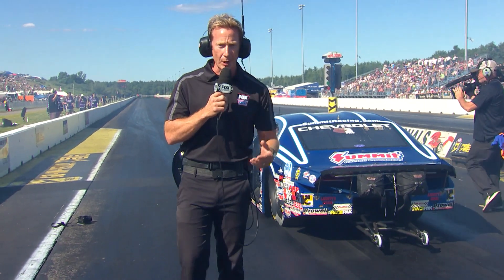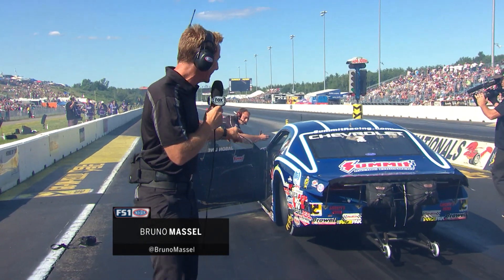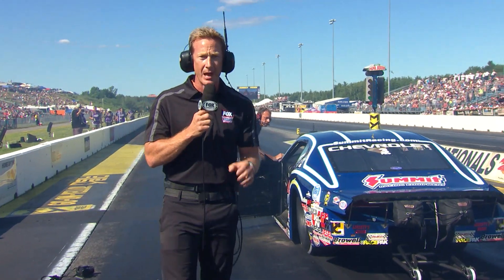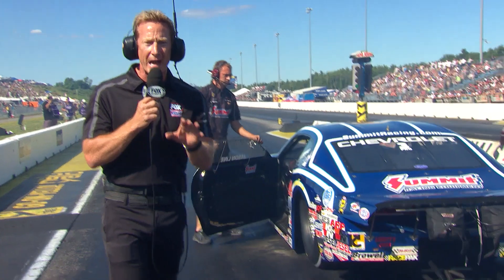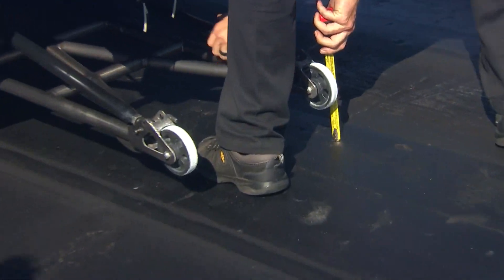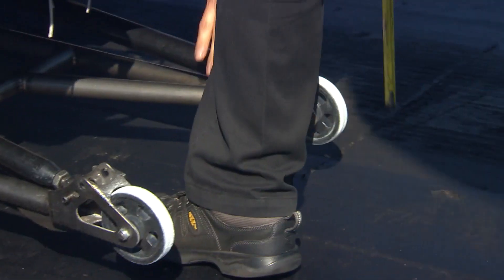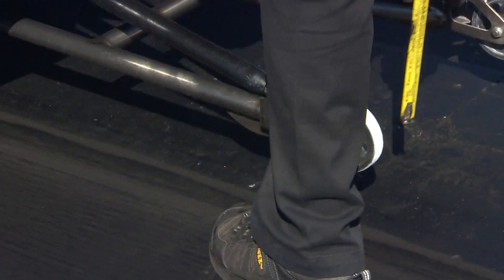NHRA 101: Pro Stock Wheelie Bar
Why do Pro Stock cars adjust their right wheelie bar lower than the left? Bruno Massel has your answer in this NHRA 101.